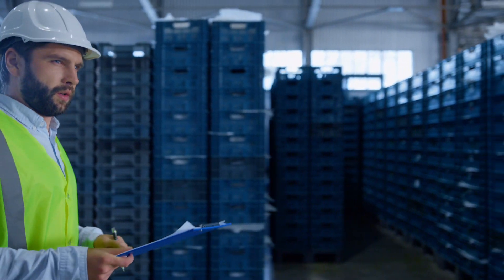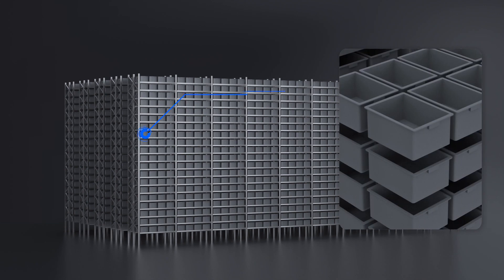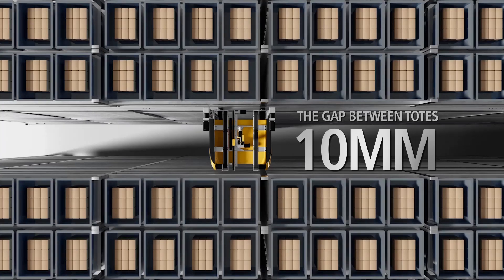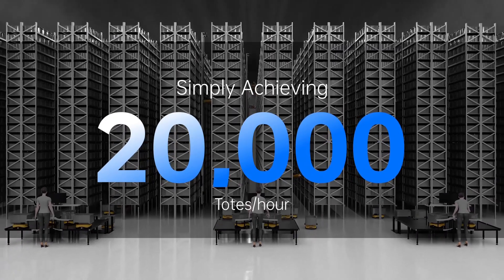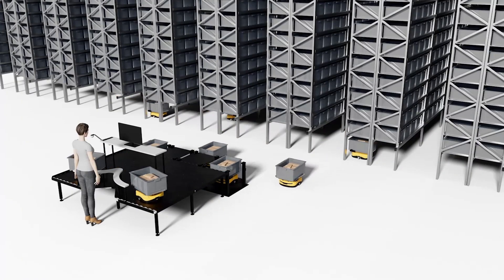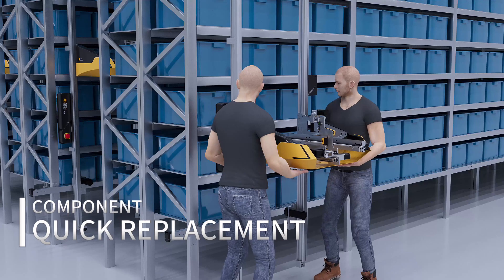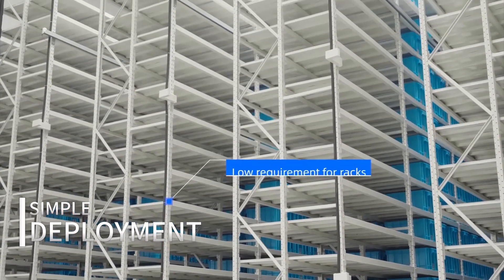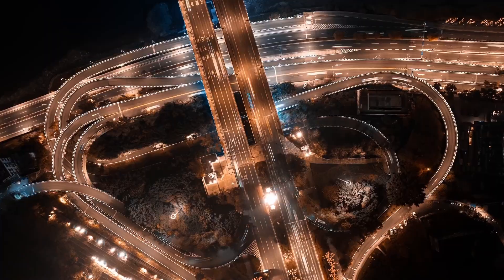AIRROB from Libiao Latest The Cutting Edge Technology on Storage and Picking Soution Area